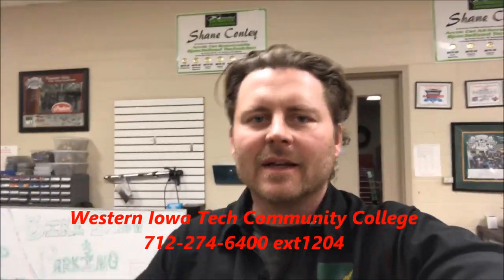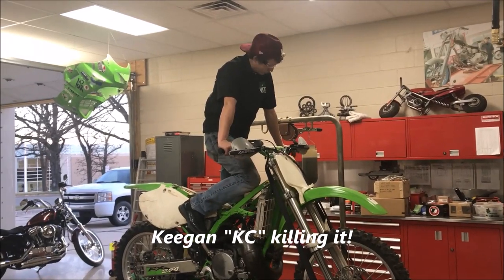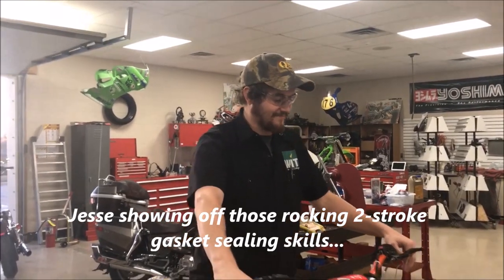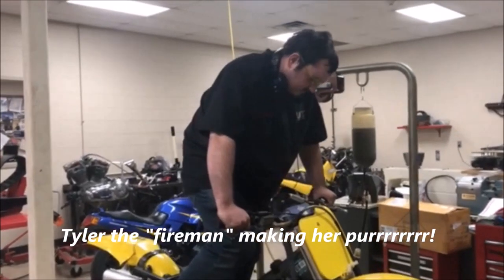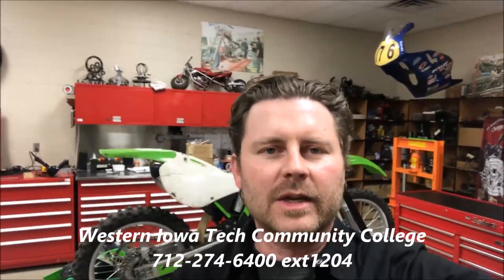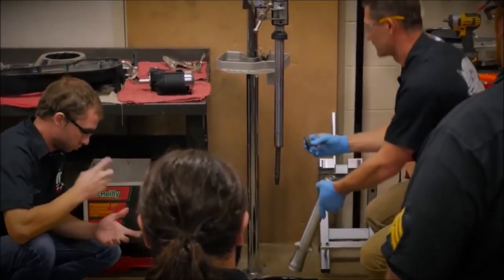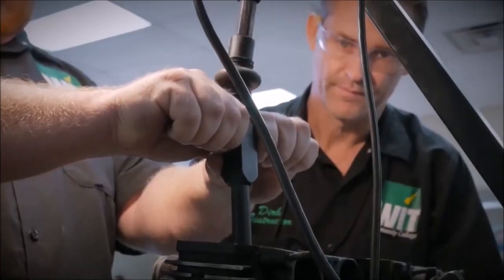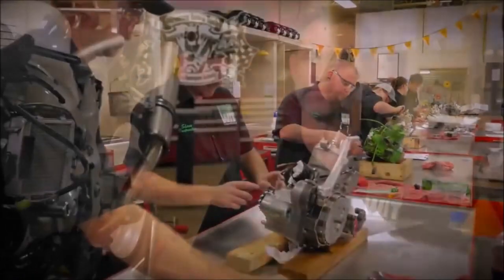Witcc Motorcycle Tech Students firing up their first rebuilds!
In this video, I'm celebrating with students firing up their first ever 2-stroke engine builds. Please help me congratulate them on this milestone as they work towards their graduation goal!

Keep Wrenching,
Shane Conley
Instructor/Motivator/Motorcyclist

Amazon Tools: